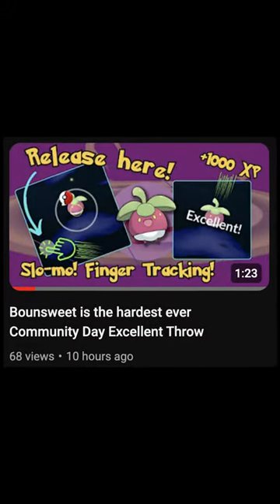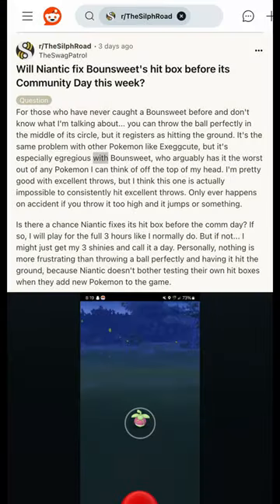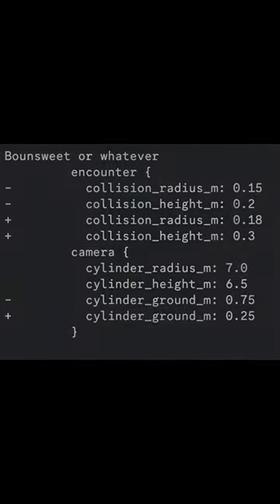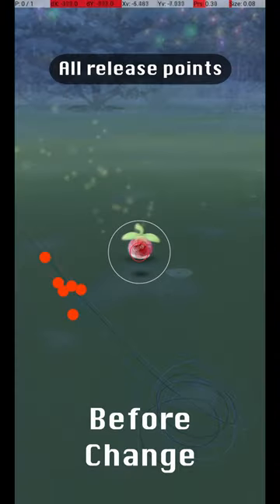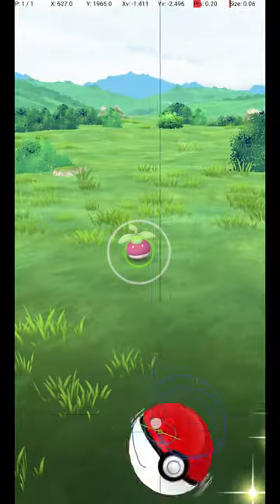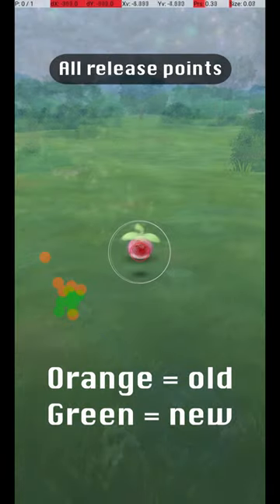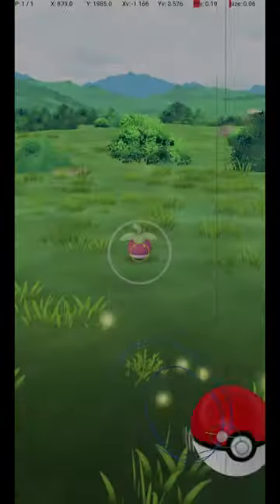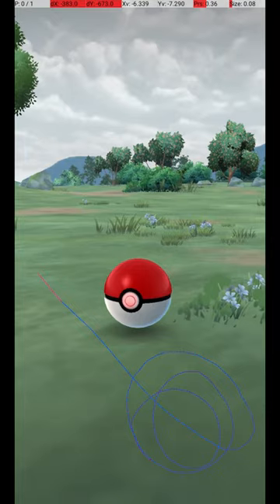Bounsweet IS STILL the hardest ever Community Day Excellent Throw (Niantic updated its hitbox!)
A guide to getting excellent curveball throws on Bounsweet in Pokemon Go AFTER its hit box update. This will be important for the upcoming Bounsweet Community Day in May, 2024.

Chapters
00:00 - Intro
01:13 - Bottom Line
01:25 - The Catch Circle is Unchanged
01:42 - Excellent Throw Guide
01:53 - Compare Old and New Hit Boxes
02:15 - More Excellent Throw Guide
02:41 - Outro